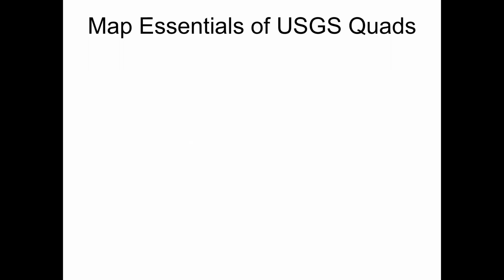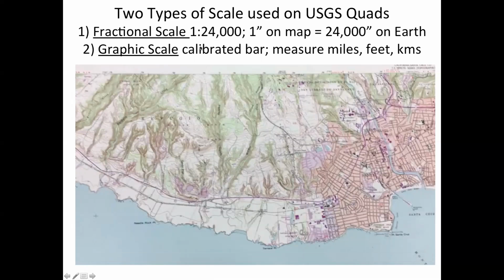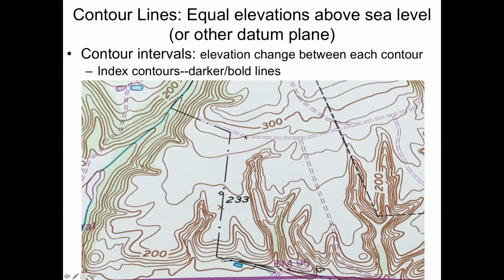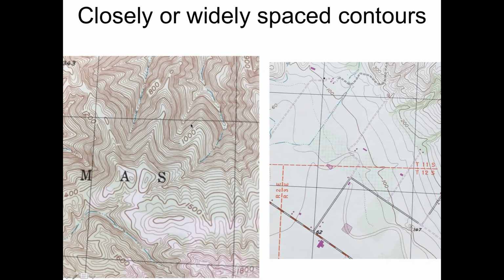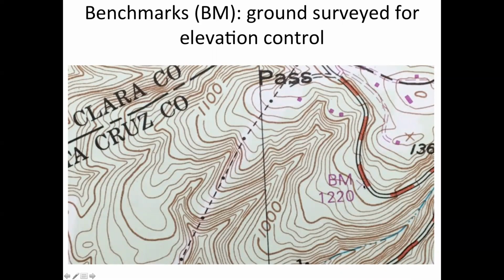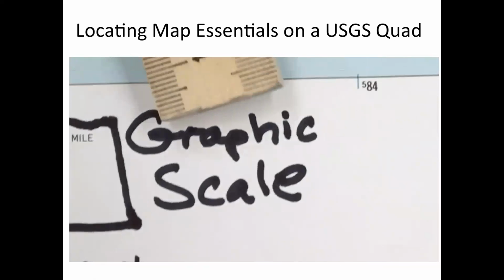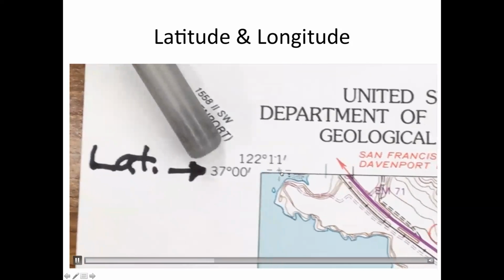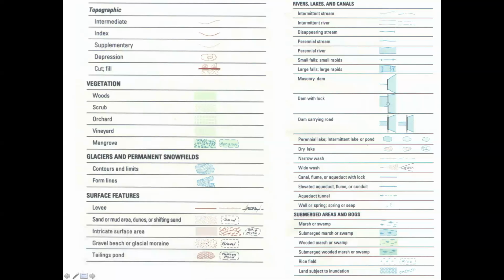Map Essentials Podcast